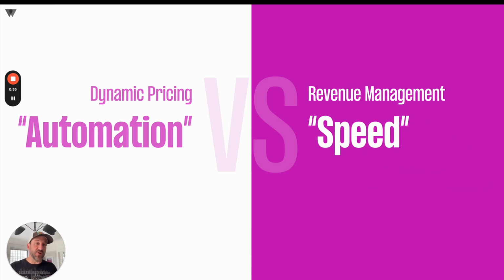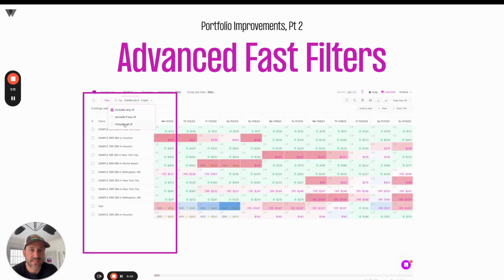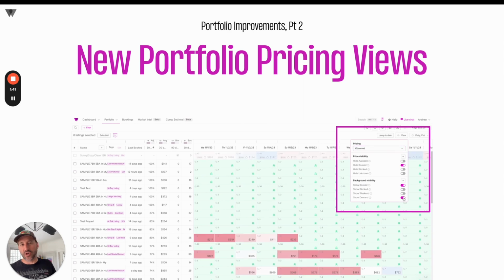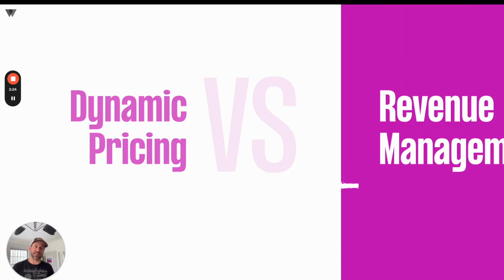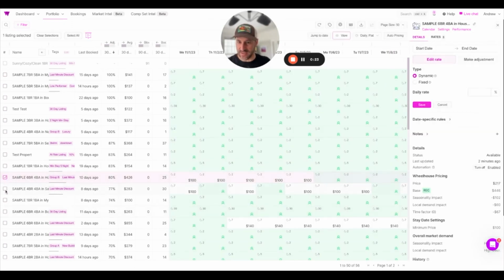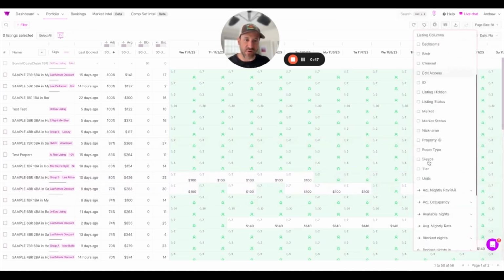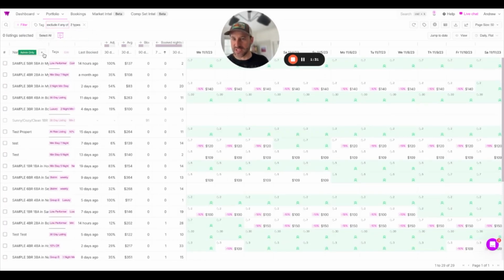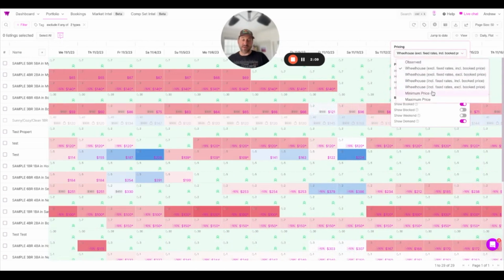Portfolio Accelerants II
Sharing a bunch of new ways to leverage Wheelhouse's fast evolving Portfolio Interface to quickly create, evaluate & edit your pricing/Revenue Management strategy on Wheelhouse.